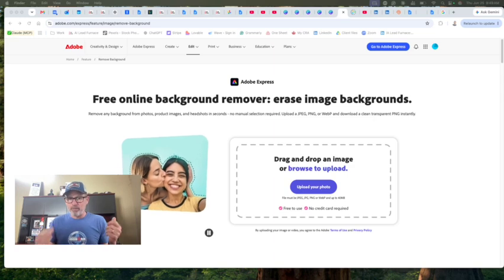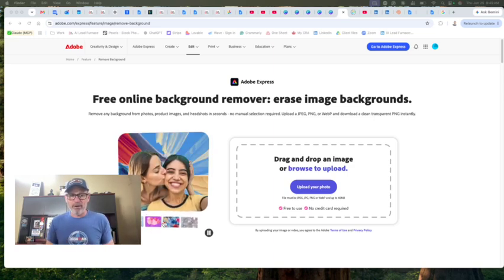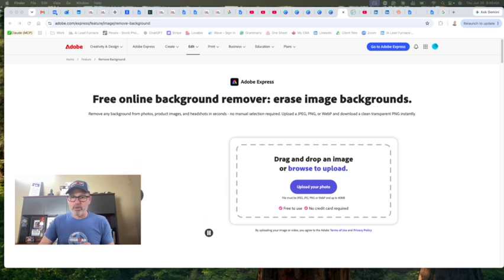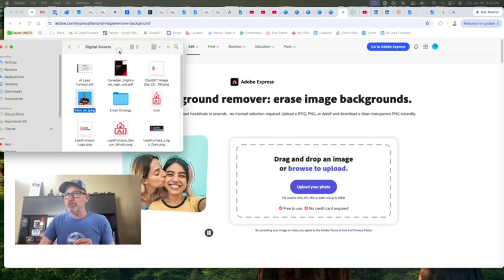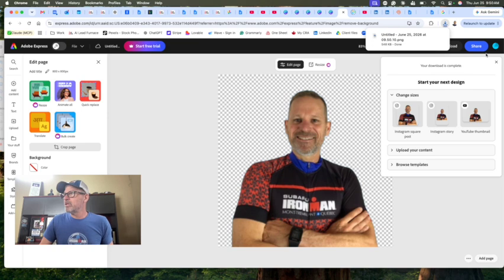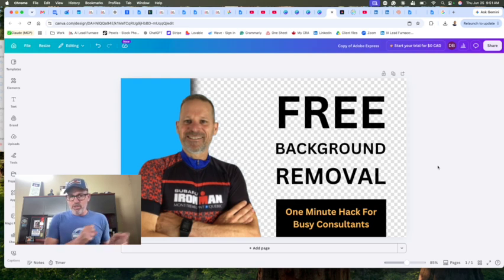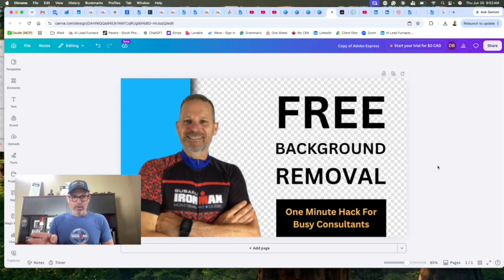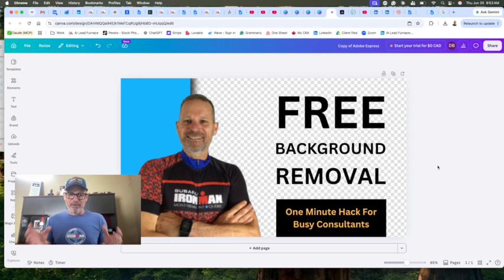Remove Any Image Background for Free in Minutes — Adobe Express Tutorial for Consultants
If your proposals and client documents still have white boxes around your headshot and logos, this video is for you.

In this quick tutorial, I'll show you exactly how to remove the background from any image using Adobe Express — completely free, no Photoshop, no designer, no software to install. Just a browser and 60 seconds.

This is one of those small upgrades that makes an immediate difference in how professional your documents look — and how confident you feel sending them.

Here's what I cover:

✅ What Adobe Express is and why it's the right free tool for this

✅ Step-by-step: how to remove any image background in under 60 seconds

✅ Which file format to download (get this wrong and you lose the transparency)

✅ Where to use transparent images — proposals, decks, bios, case studies

✅ The honest limitations and when to use a paid alternative
This works for your headshot, client logos, product images — anything you're dropping into PowerPoint, Google Slides, Canva, or Word.

No design background required. If you can drag and drop a file, you can do this.

Curious how I run the day-to-day of my consulting practice? Use the free guide link below to join the community:

Free guide → How to land your first three consulting clients without a sales background

If you're 50+, recently laid off, and building a consulting practice, this is for you.

I'm one year ahead of you, learning this out loud so you don't have to figure it out by yourself.